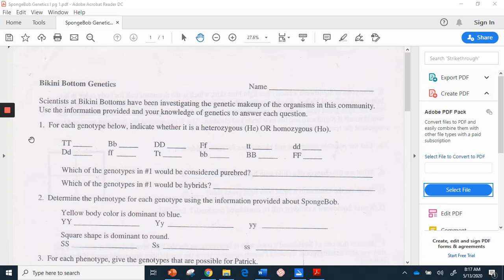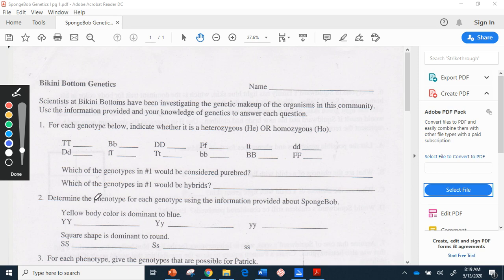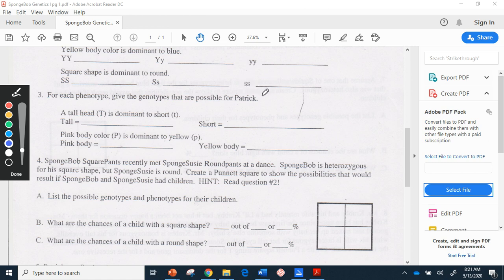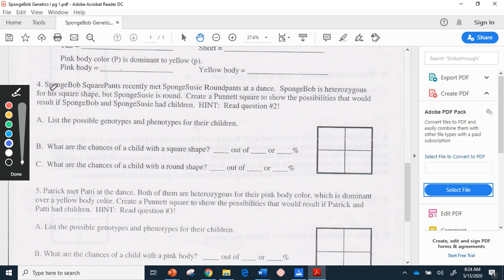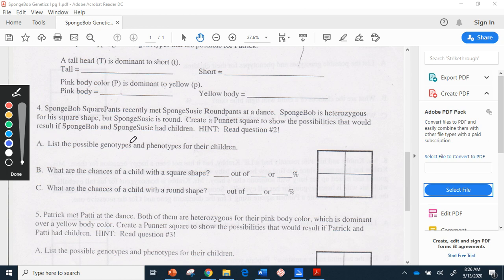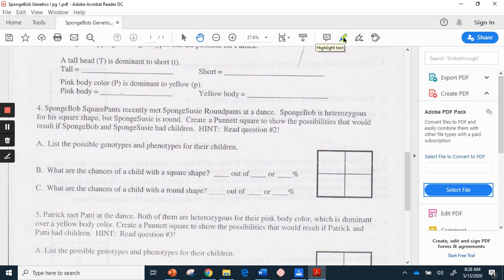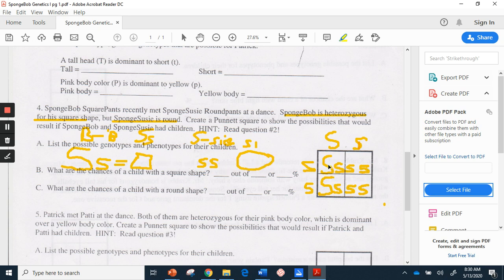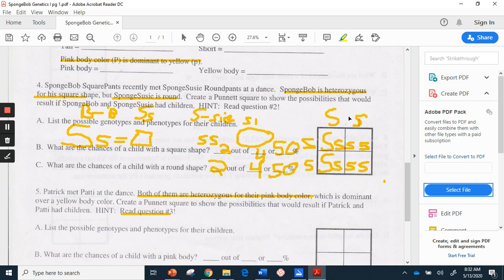SpongeBob Genetics Explanation